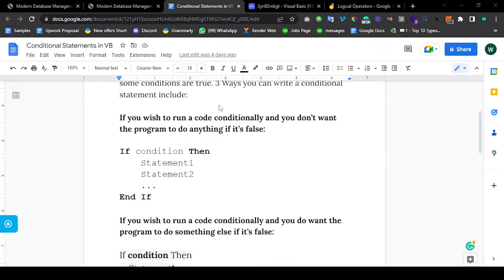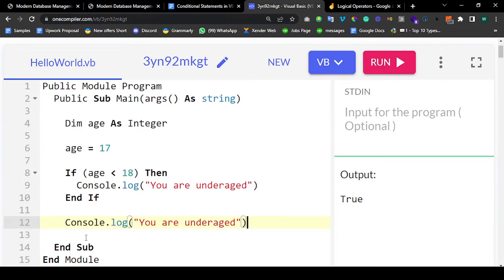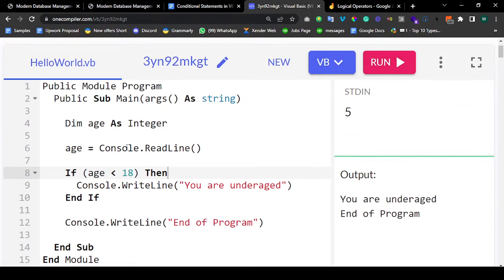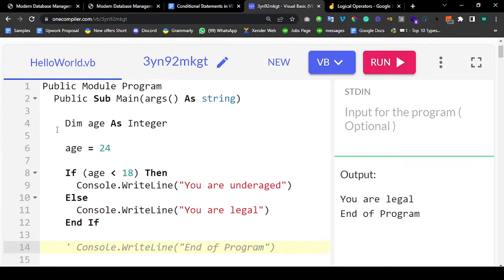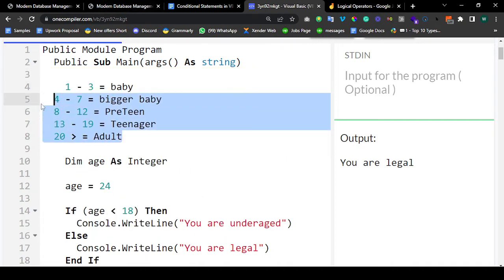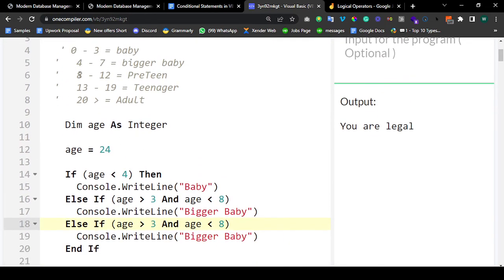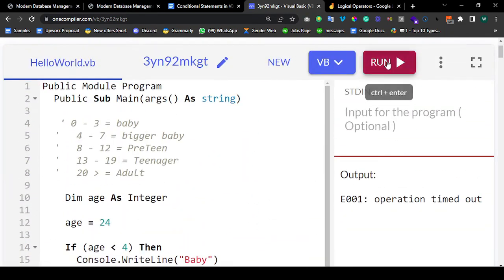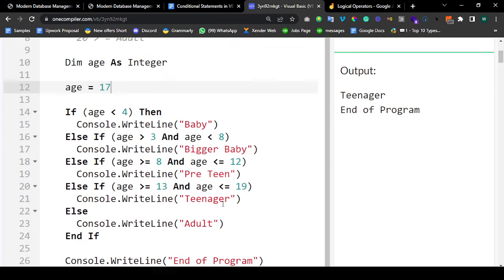Conditional Statements in Visual Basic